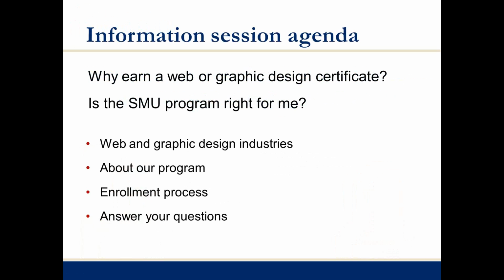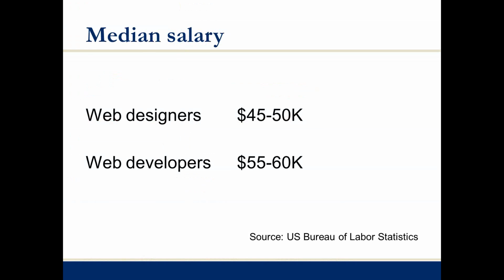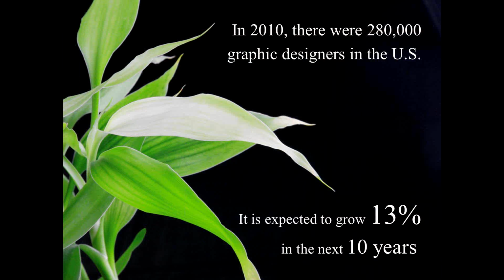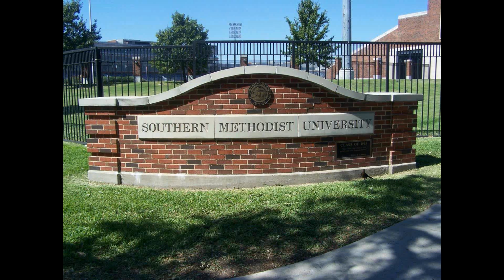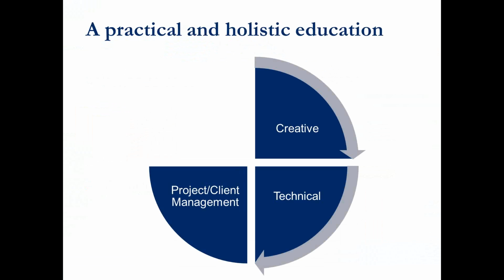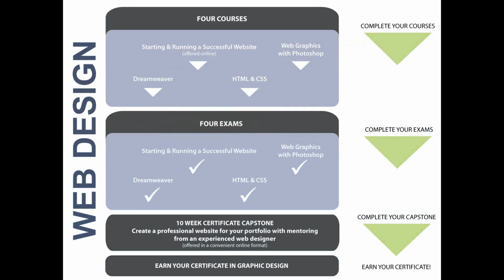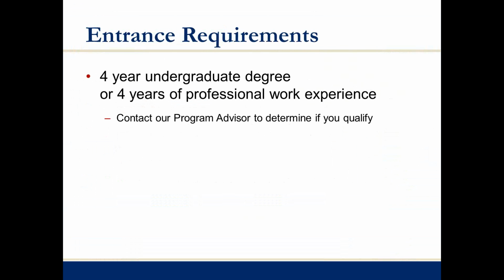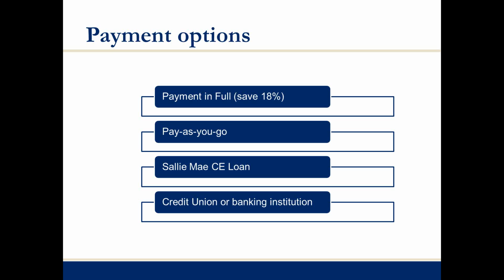SMU Website and Graphic Design Certificate Webinar from Jan 30